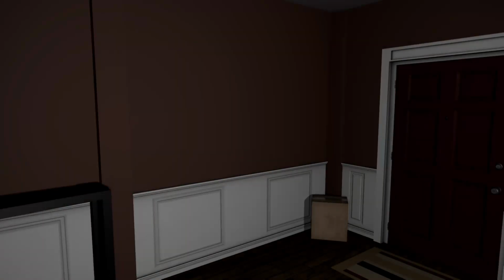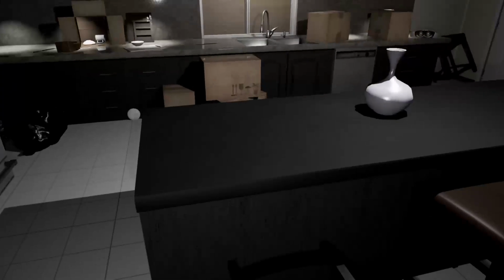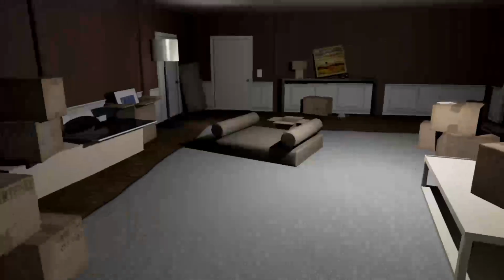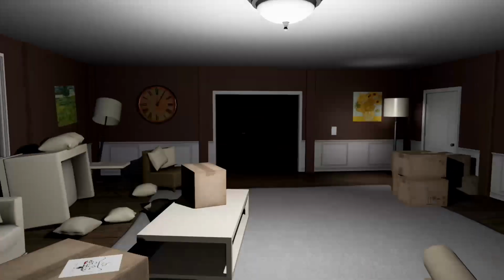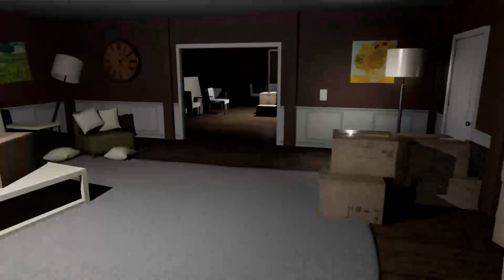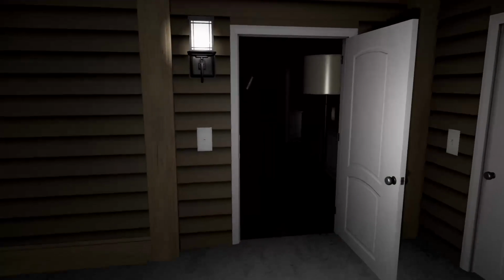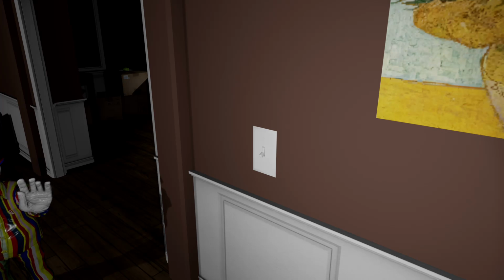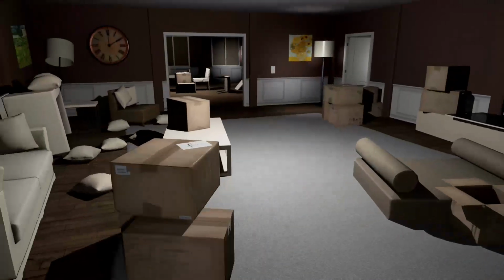emily wants to play part 2